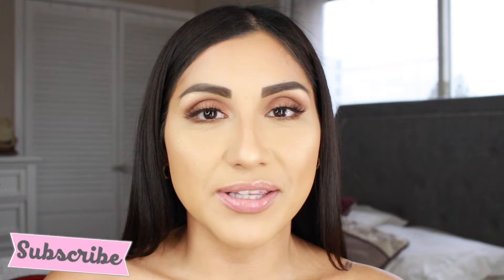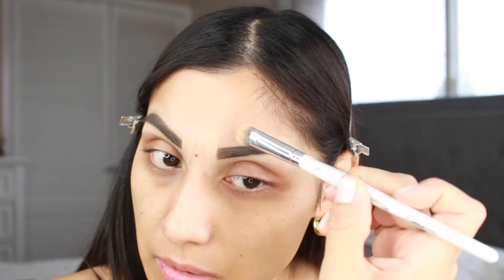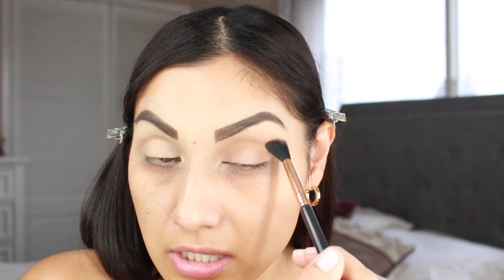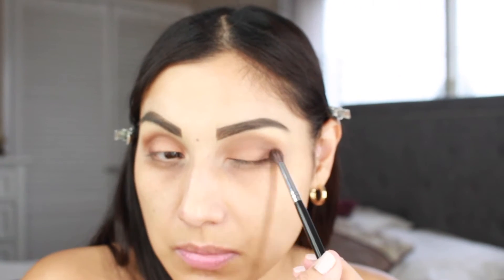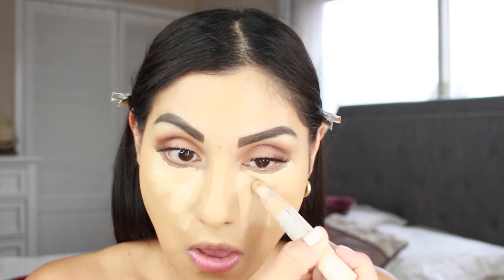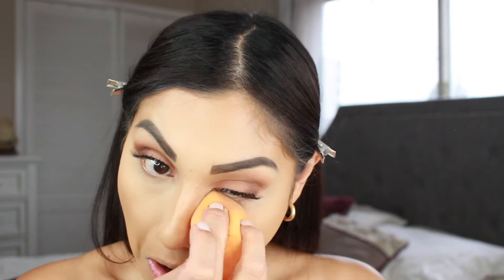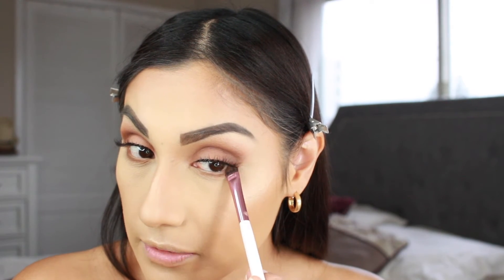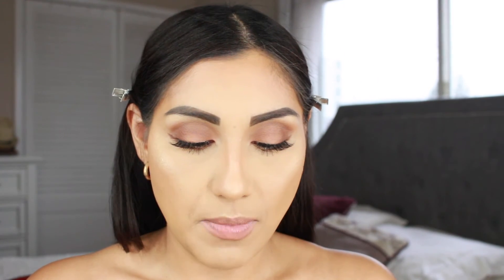SIMPLE EVERYDAY MATTE EYELOOK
Hey! Trust me you won't regret it. Lets have fun its just makeup you can always take it off and start over.♡

XOXO

WATCH IN 1080pHD FOR BETTER QUALITY

▷  What products work for you?
▷  What else would you like to see on  my channel..?Your ideas would be so helpful. XOXO